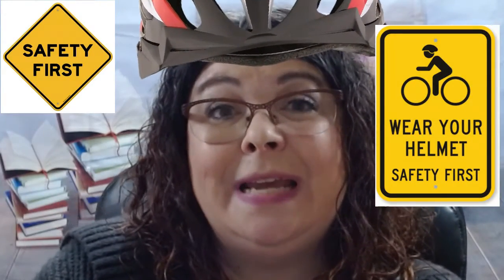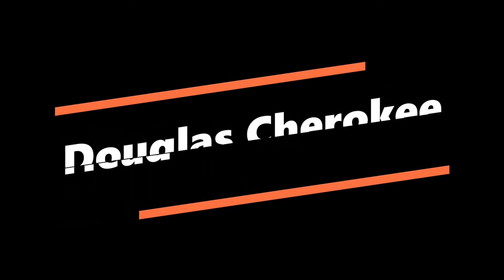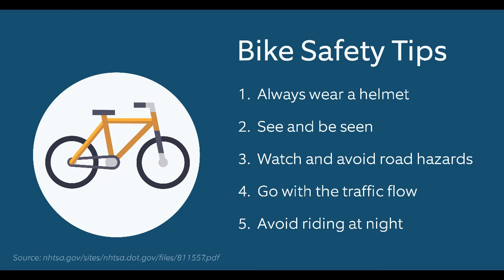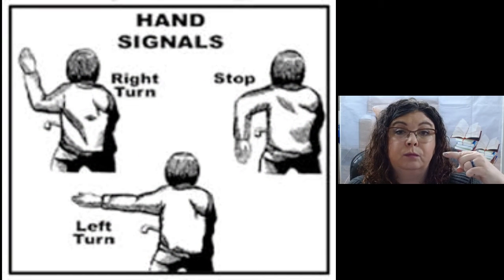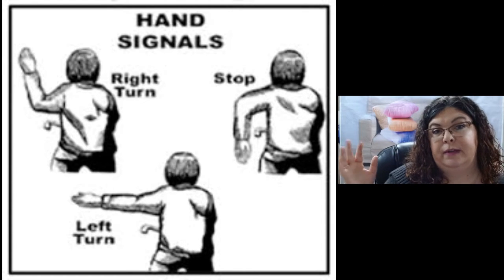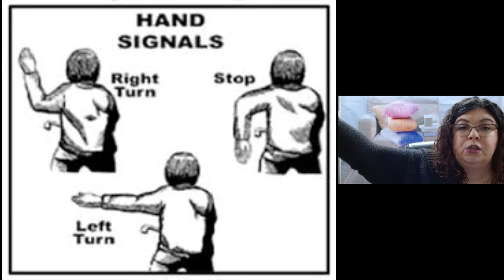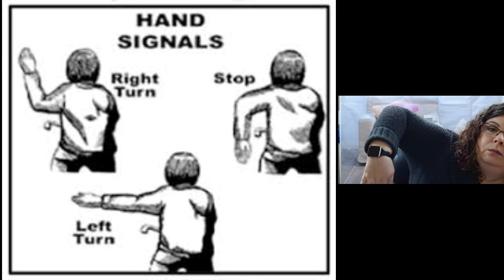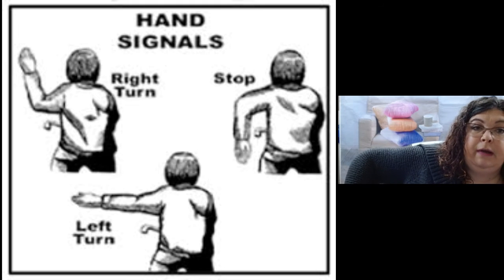Bicycle Safety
Ms. Dina shares about bicycle safety.